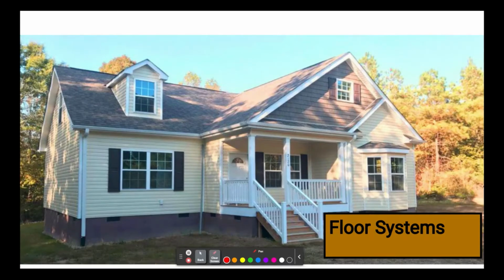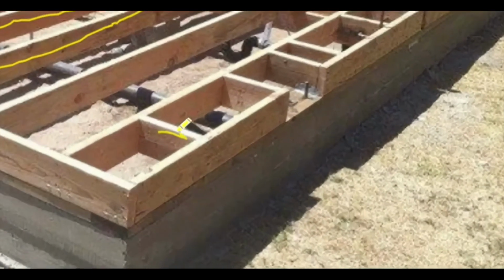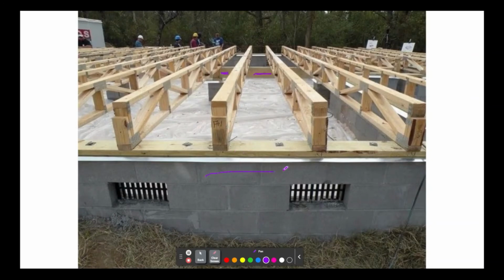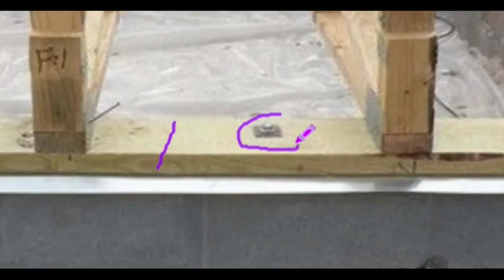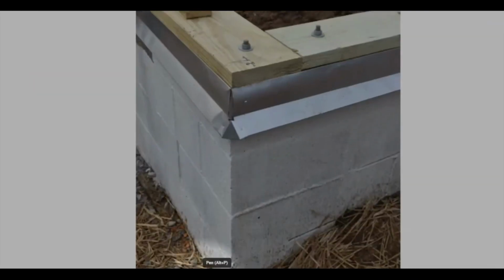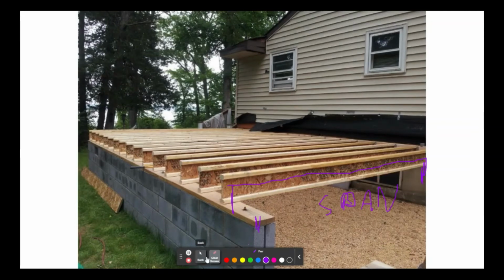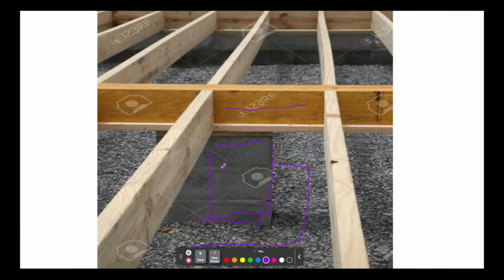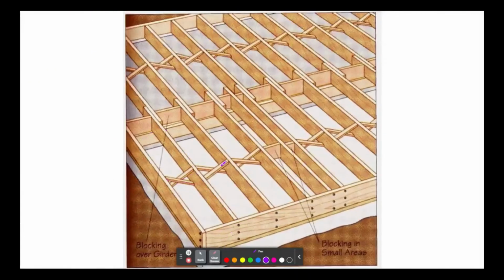Intro to Floor Systems Teaching Video